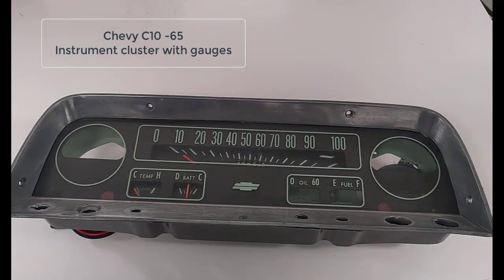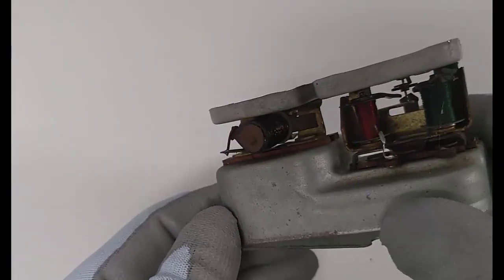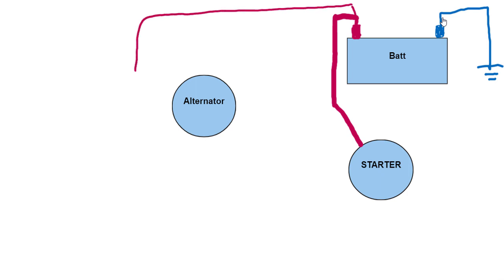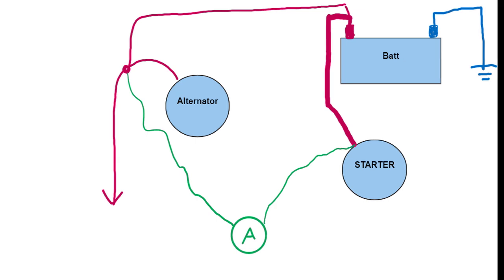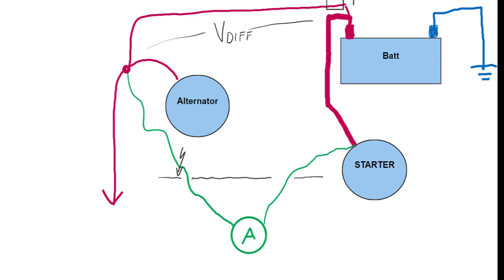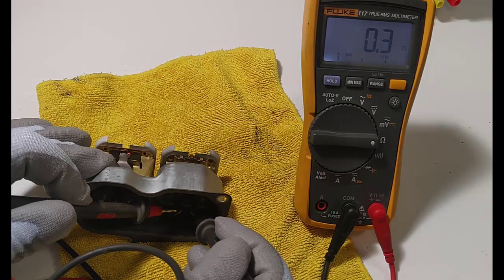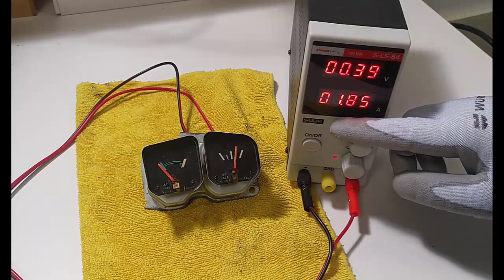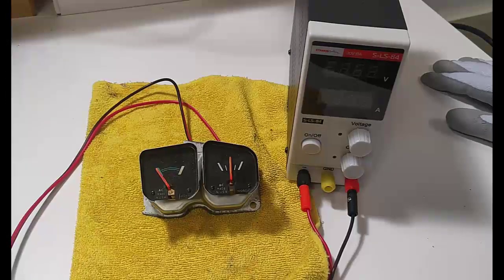Chevy C10 -65 Ammeter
Chevrolet Chevy C10 instrument cluster
Working with old Chevy C10 instrument cluster.
Inspecting and measuring the ammeter.